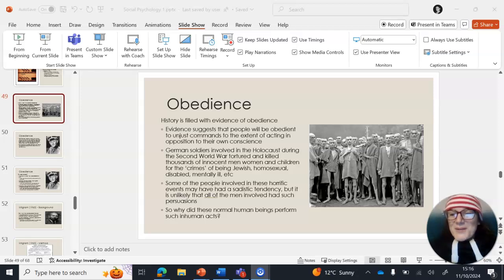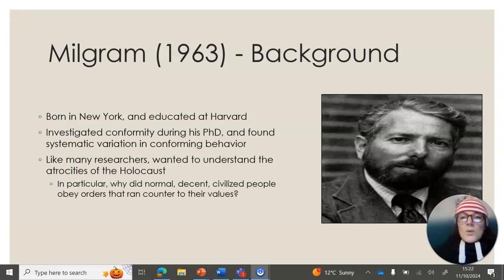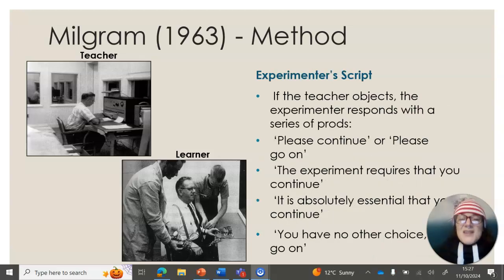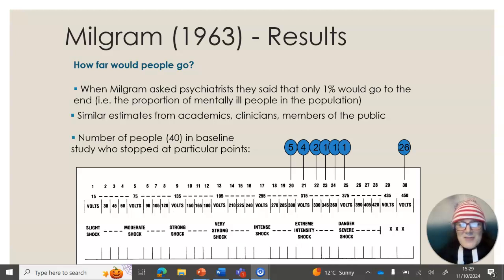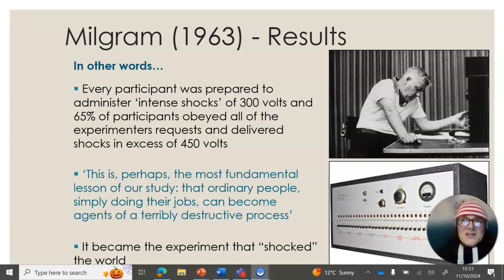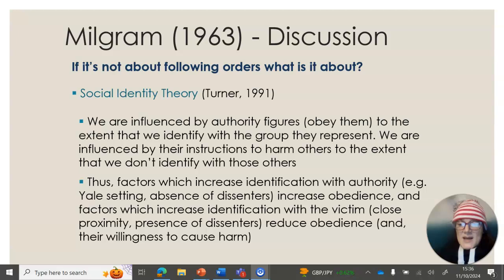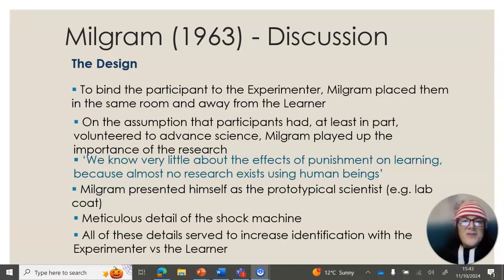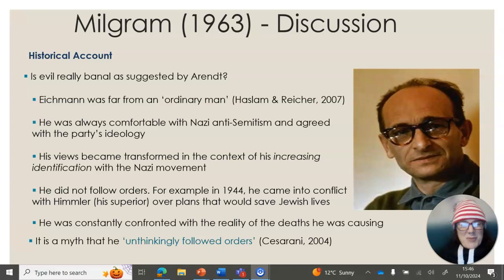Milgram, Obedience, and SLT